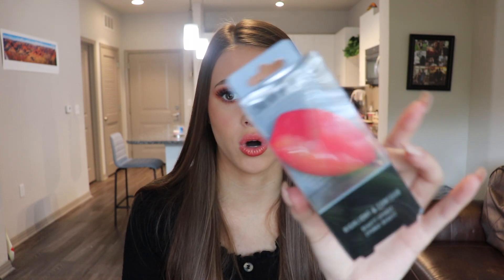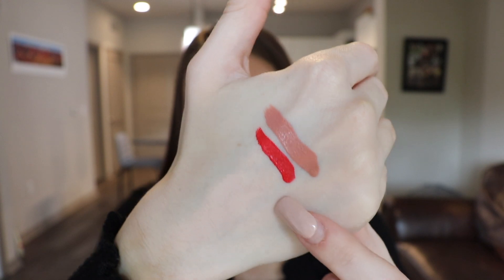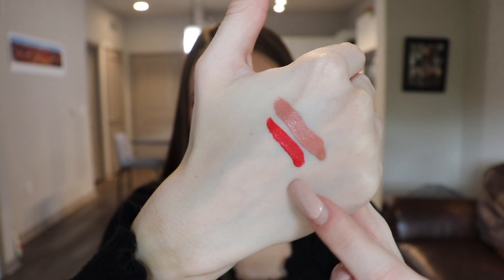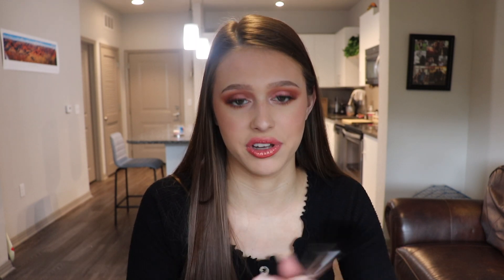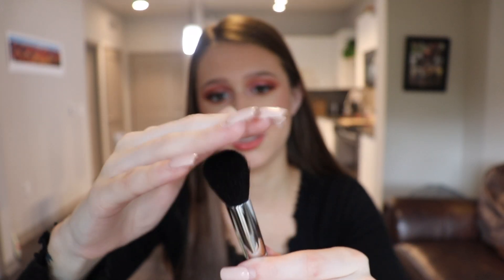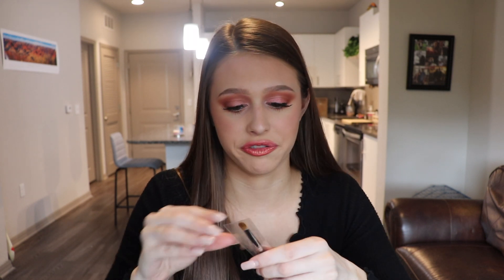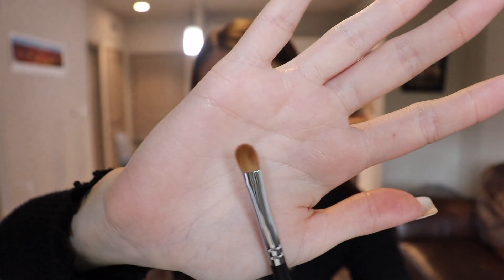MINI MORPHE HAUL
In today's video, I did a little mini haul with some things I recently picked up during my first visit to my local Morphe store. Hope you all enjoy, and if you do please give this video a thumbs up for me and don't forget to subscribeee for more videos like this, including some vlogs im going to be trying out soon too. - Mally ♡